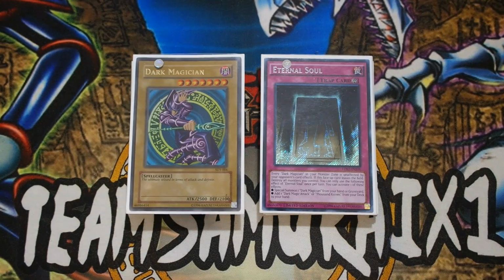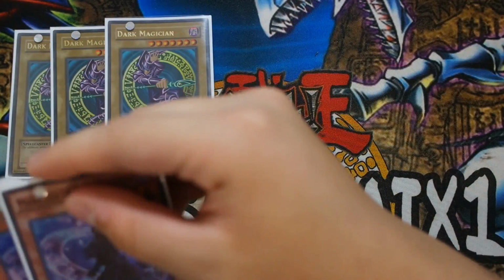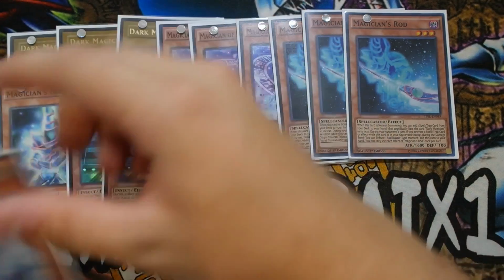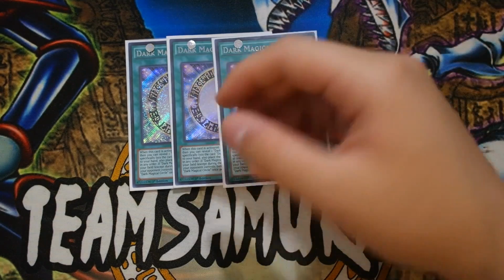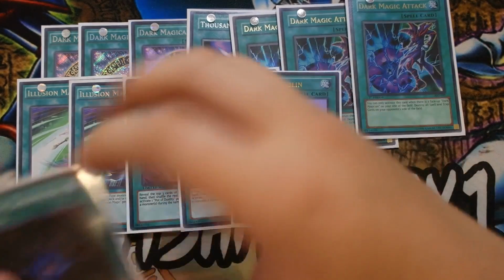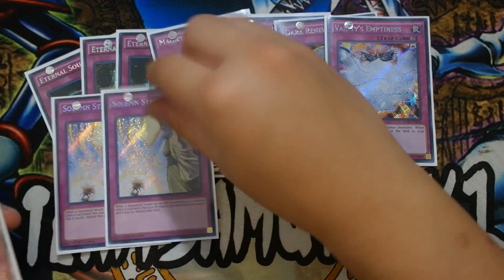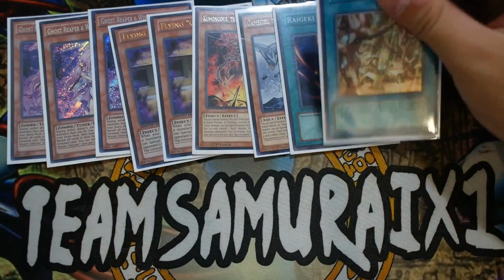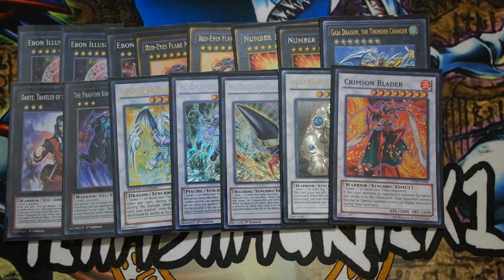*YUGIOH* BEST! DARK MAGICIAN DECK PROFILE! w/ ETERNAL SOUL! FULL POWERED! OCTOBER 2016! I AM HYPED!!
► Purchase Your TEAMSAMURAIX1 MERCH (Playmats, field centers, sleeves etc) LETS SEE THAT 300+++LIKES!
Thank you guys for tuning into this new and updated "Dark Magician deck profile w/ eternal soul!

►YGOPro/DN:
User: TeamSamuraiX1

Monsters: 14
3x Dark magician
3x Magician of Black Illusion
3x Magicians Rod
1x Magicians robe
2x maxx c
2x effect veiler

spells: 15
3x allure
2x duality
1x upstart
3x dark magical circle
2x illusion magic
1 thousand knives
3x dark magic attack

traps: 11
3x eternal soul
3x magician navigation
1x dark renewal
1x solemn warning
2x solemn strike
1x vanitys emptiness

Side:
Personal preference

Extra:
2x Ebon Illusion
1x ebon high
1x red eyes flare metal
1x dracosack
2x big eye
1x gaia charger
1x dante
1x breaksword
1x omega
1x armory arm
1x colosal fighter
1x stardust spark
1x crimson blader